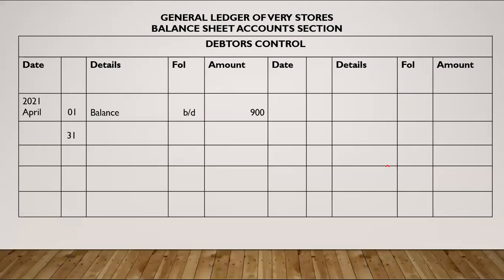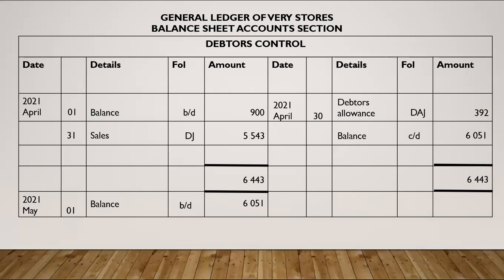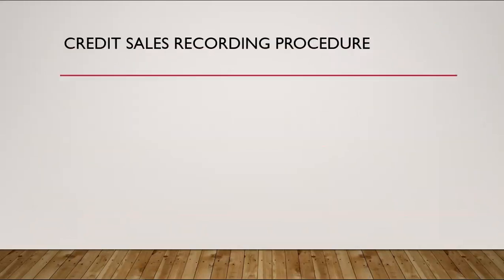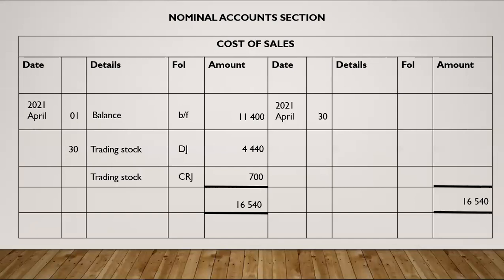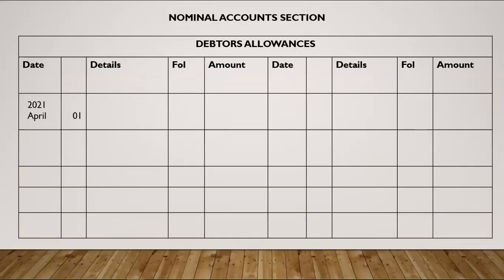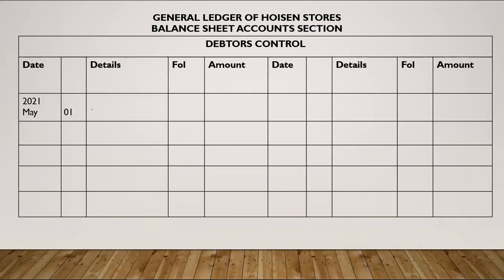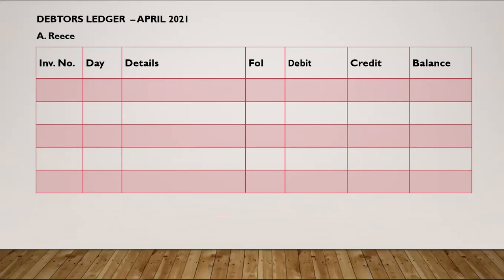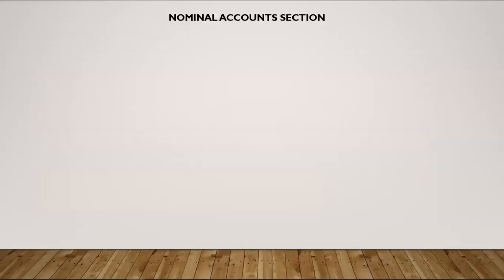Debtors journal and debtors allowances journal - lesson 10